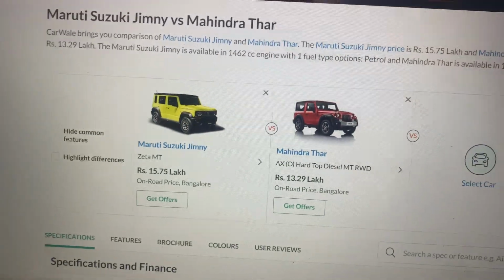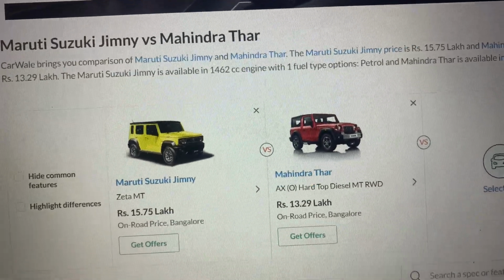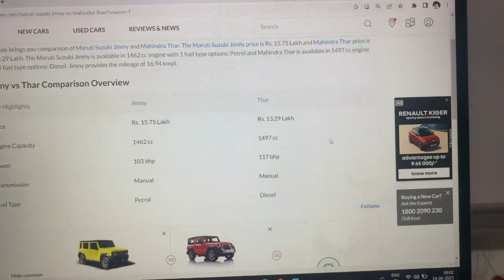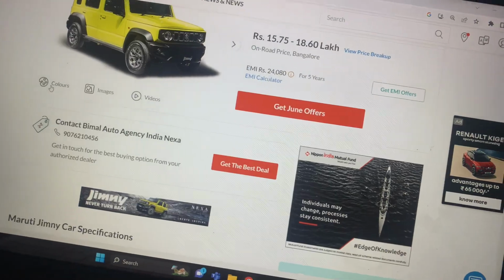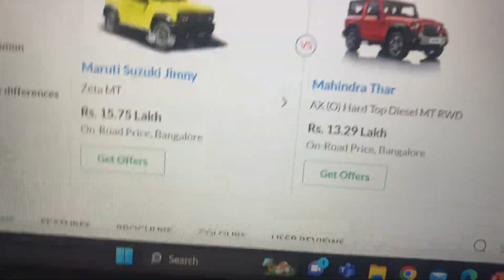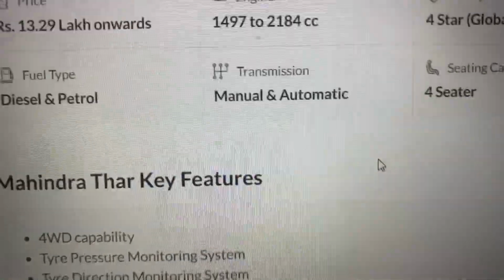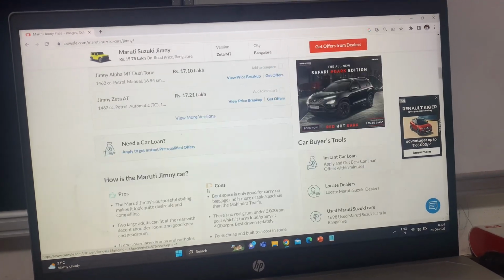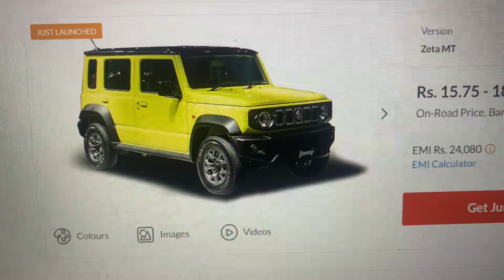Varnit is doing comparison review of Maruti Suzuki Nexa Jimmy VS Mahindra Thar